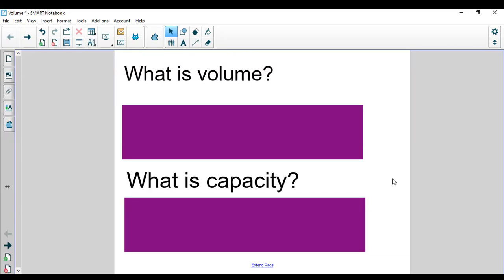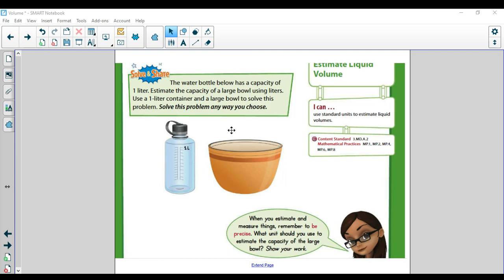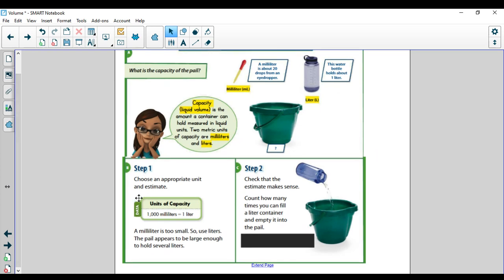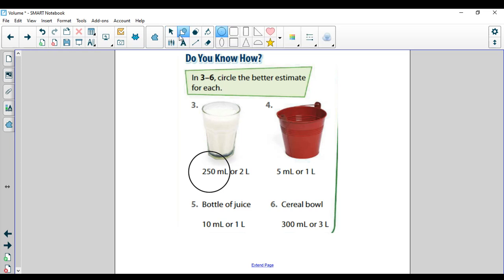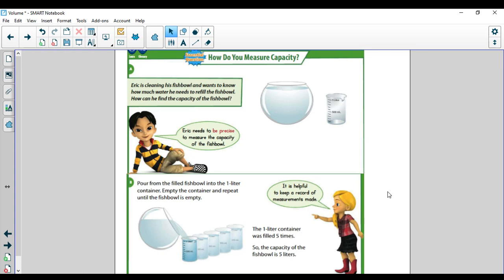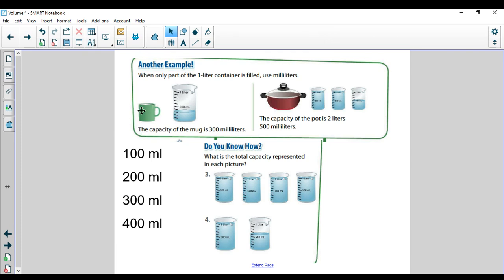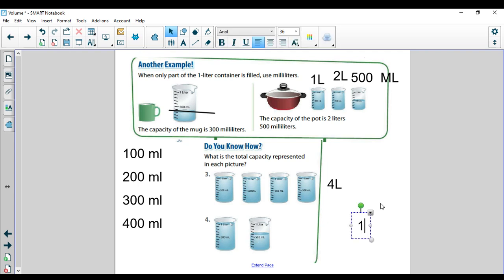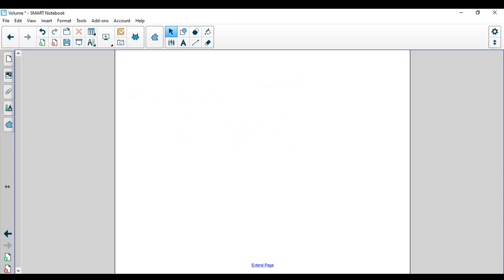EnVisions 14-4 and 14-5